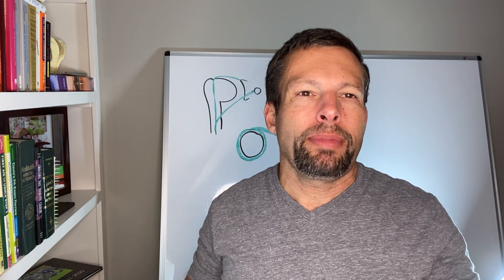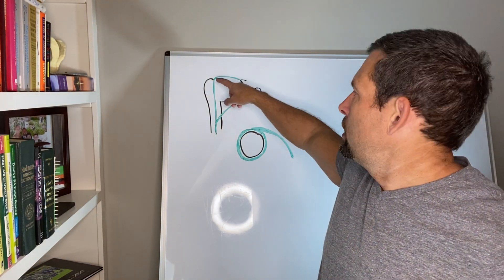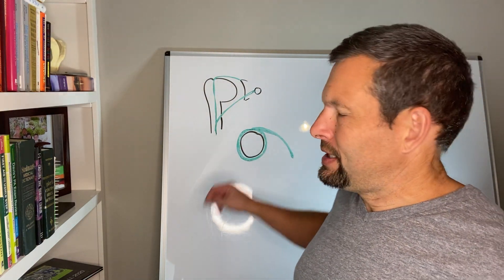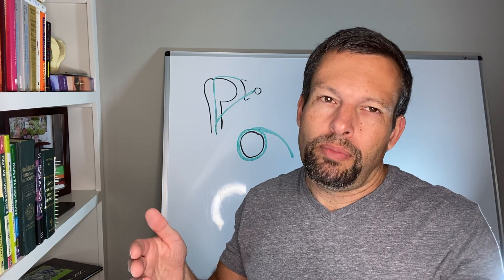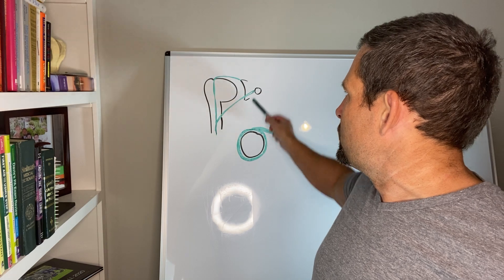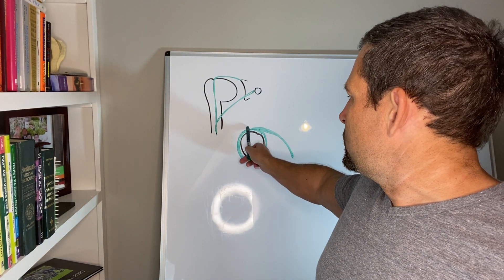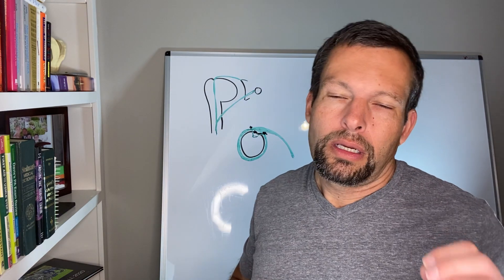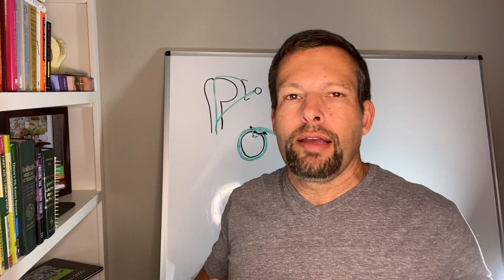Labral tears including SLAP tears. What are they and how do we treat them.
In this video Dr Orcutt explains what the shoulder labrum is as well as what the treatment options are for labral tears.  The proximal biceps plays a signficant role in labral tears, specifically superior labral tears anterior to posterior (SLAP).  There are several options available for labral tears and biceps tears. This is the first of two related videos on this subject.